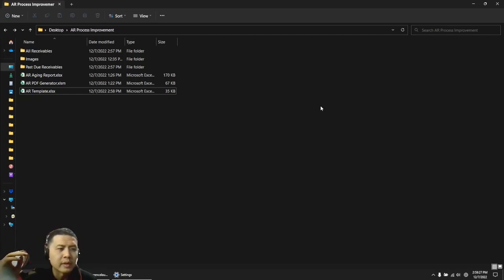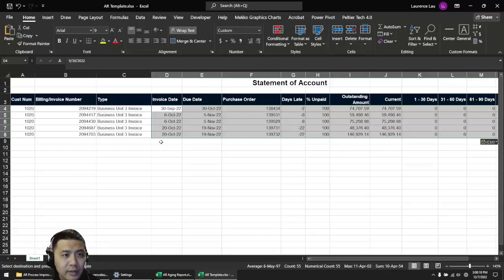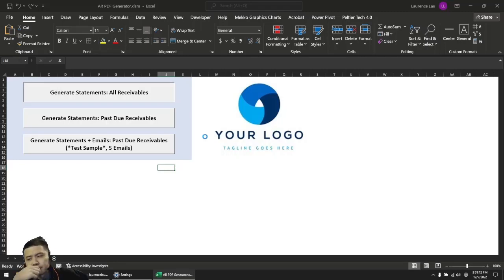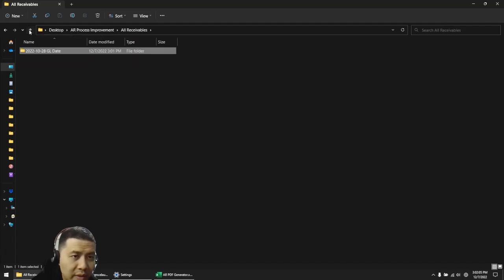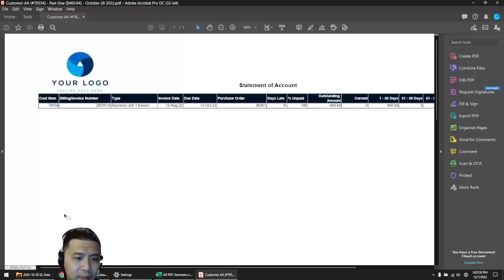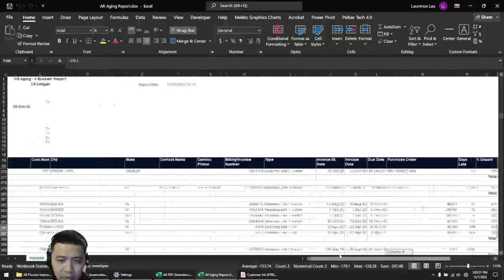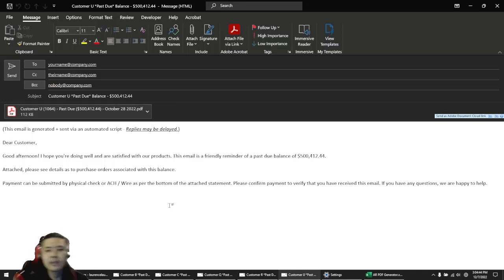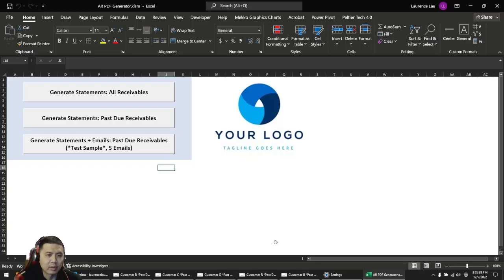GENERATE MILLIONS in Value by Automating PDF Generation + Emails with Excel / VBA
In this video, I show you how you can automate PDF + Email generation (and even Email sending) with Excel / VBA.

We did this for a client who as a result, saw a $2.4M increase in their valuation.

This makes sense if you want a quick and dirty way to do this without spending millions on an ERP implementation.